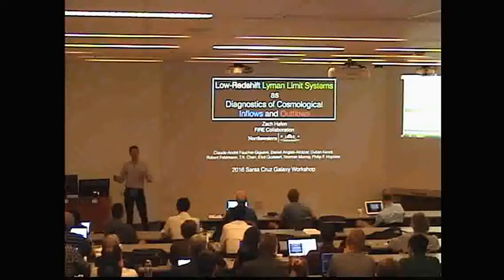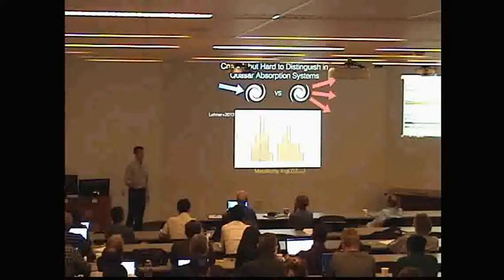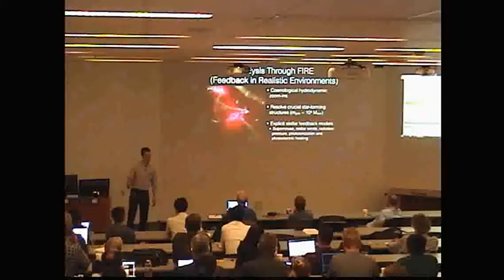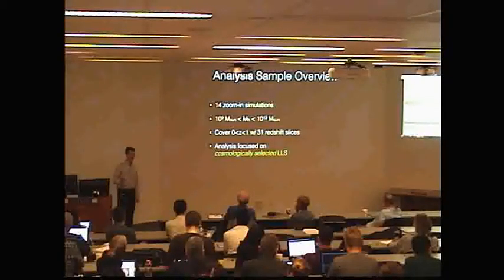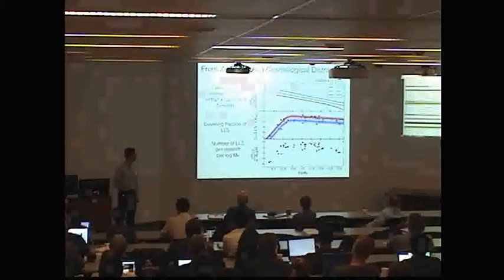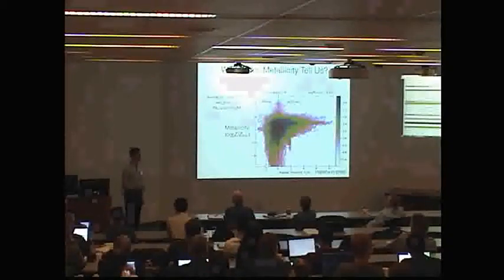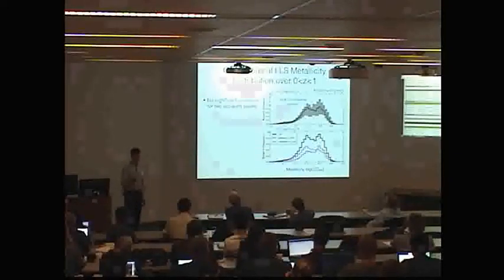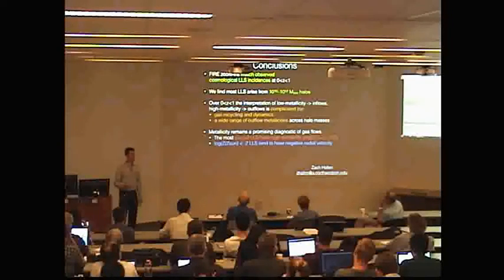Zachary Hafen : Low-Redshift Lyman Limit Systems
Low-Redshift Lyman Limit Systems as Diagnostics of Cosmological Inflows and Outflows